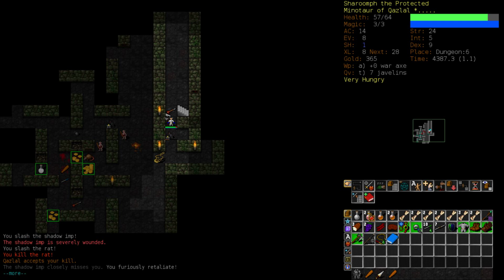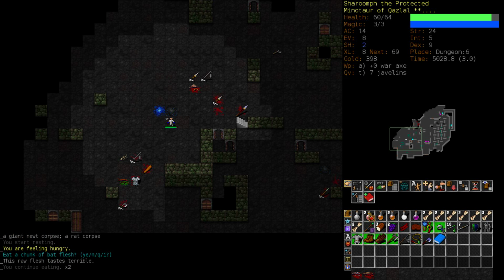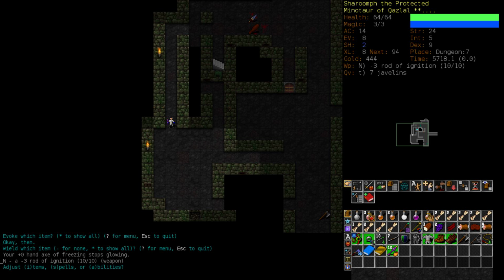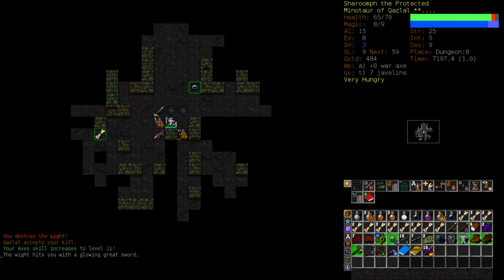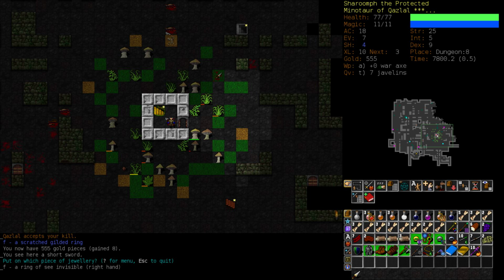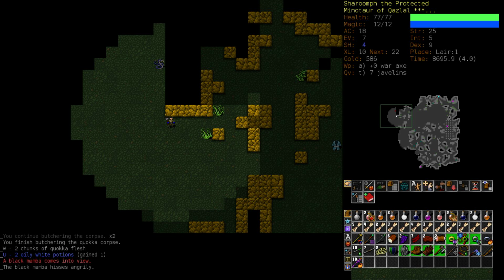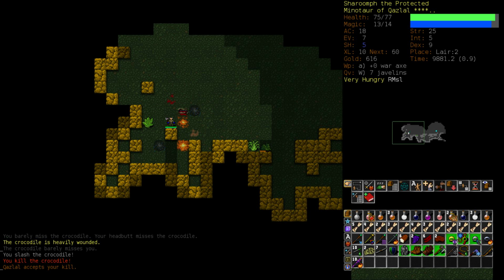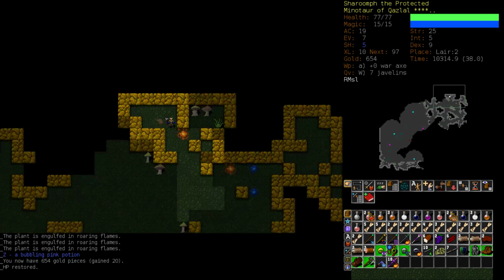Let's Play a Minotaur Fighter- Sharoomph 02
Sharoomph continues his rampage, going where he pleases.